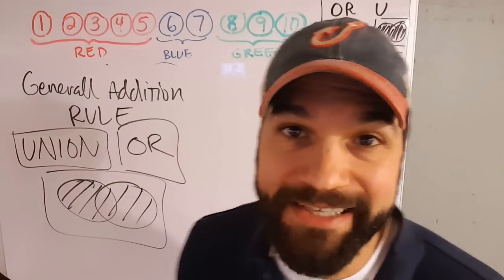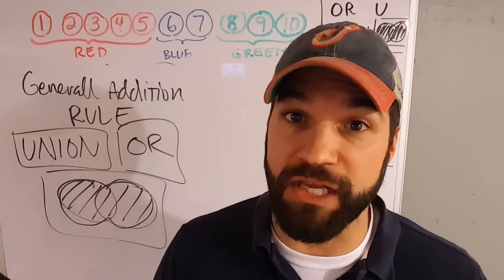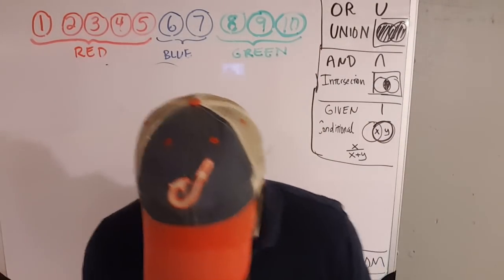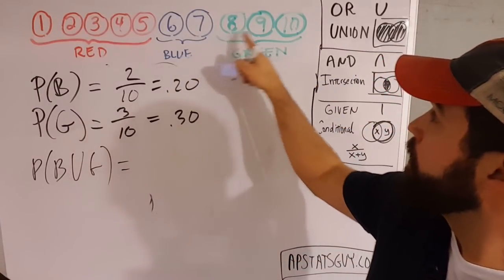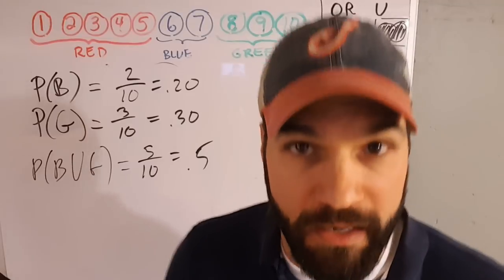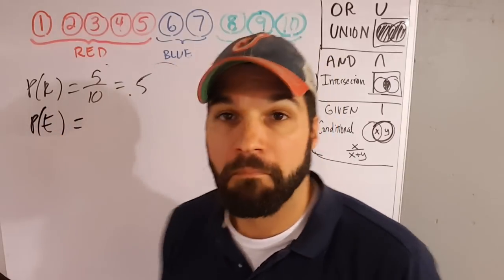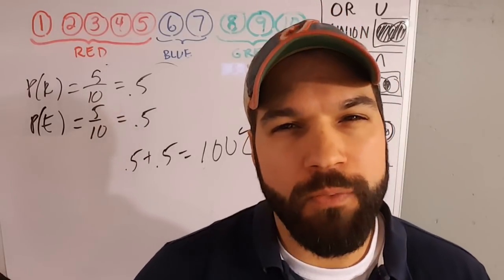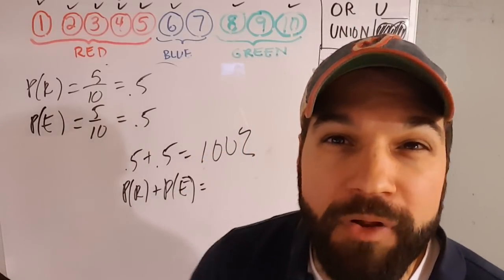Intro to Probability 3: General Addition Rule; Union; OR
Discussing or, adding and general addition